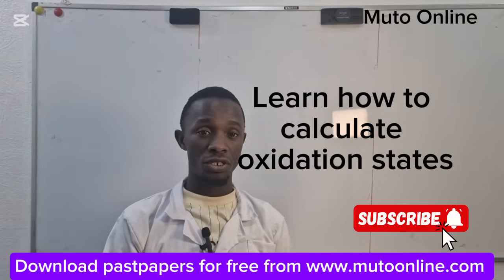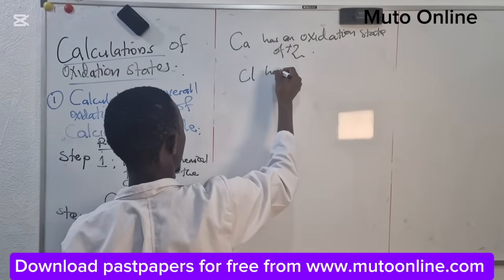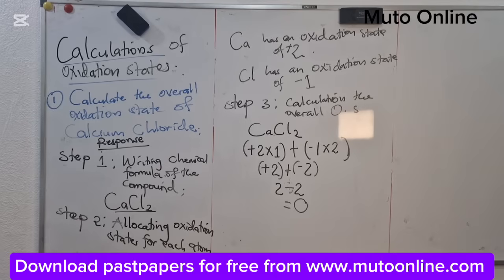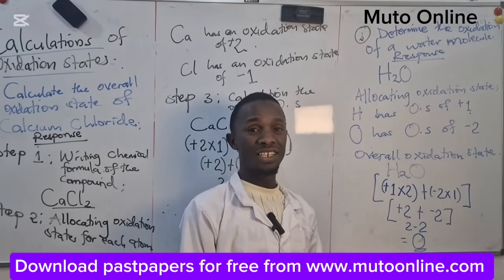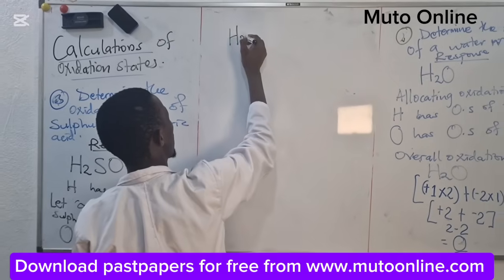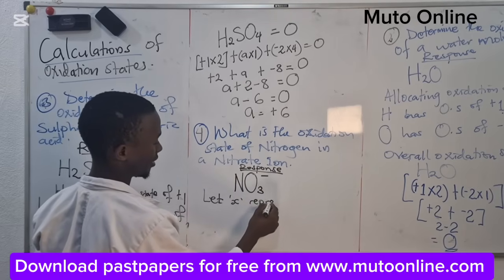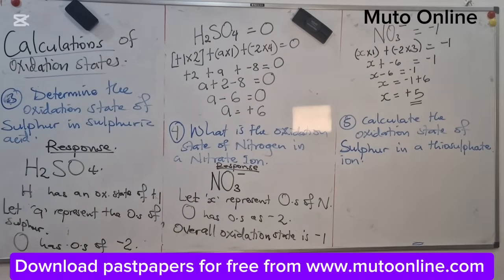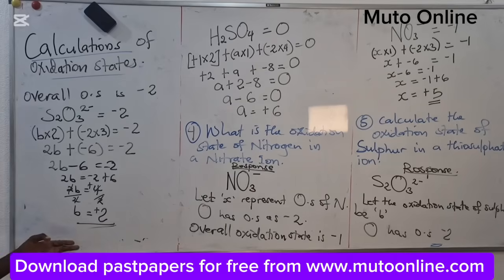LSN 3: Tricks You Need to Know! "STOP Guessing Oxidation Numbers! Learn the Method"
🧮 Calculating Oxidation States | Step-by-Step Chemistry Guide
Struggling with how to calculate oxidation states in chemical compounds and elements? In this video, we break it all down with clear steps, examples, and tricks to help you understand and master oxidation state calculations.

👨‍🏫 In this lesson, you’ll learn:
✅ How to apply oxidation number rules in real examples
✅ Calculating oxidation states in simple and complex compounds
✅ Common mistakes to avoid
✅ Real exam-style questions and how to solve them

Perfect for:
🔹 WAEC, NECO, JAMB, GCSE, or A-level revision
🔹 Chemistry students at secondary and tertiary levels
🔹 Anyone who wants to strengthen their redox fundamentals

📚 Watch till the end for a mini-quiz to test your understanding!